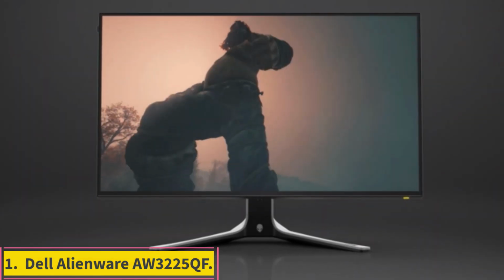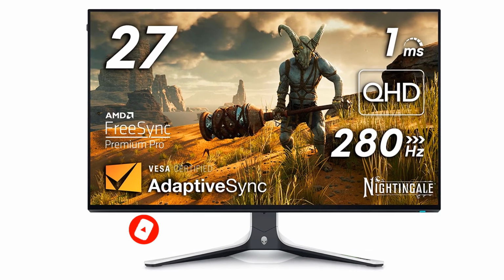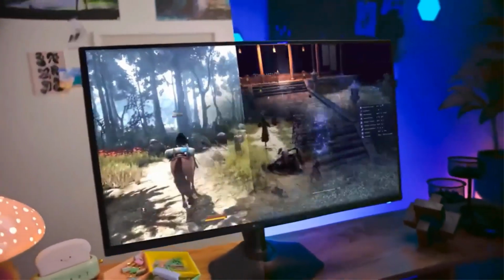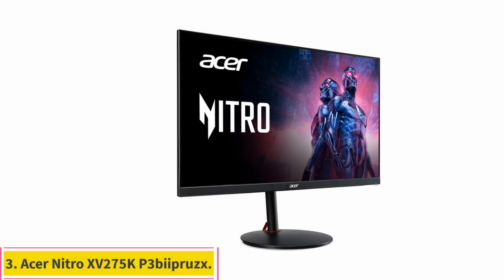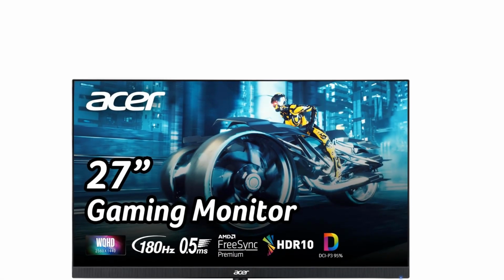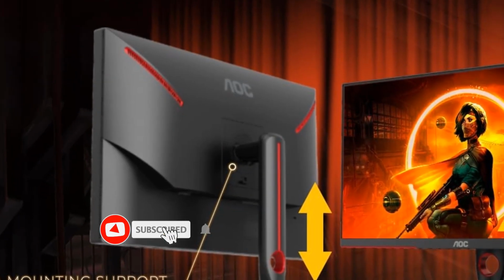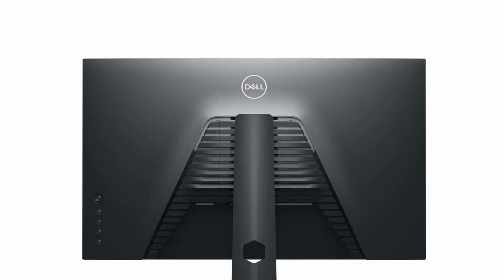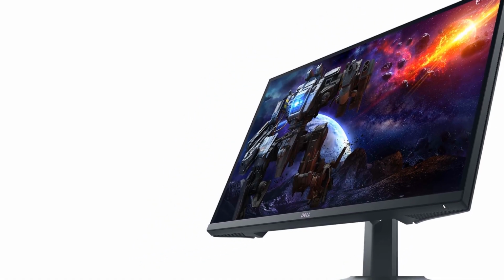✅TOP 5 BEST GAMING MONITORS 2024 - Best Gaming Monitors Reviews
📌Product Link📌:

📌1. Dell Alienware AW3225QF.

📌2.  Dell Alienware AW2725DF.

📌3.  Acer Nitro XV275K P3biipruzx.

📌4.  AOC Q27G3XMN.

📌5.   Fastway E2 Weight Distribution Hitch.
Dell G2724D.

Welcome to our guide on finding the ultimate gaming monitor to take your gaming setup to the next level! Whether you're a casual gamer, esports enthusiast, or content creator, the right gaming monitor can significantly enhance your gaming experience. In this video, we'll dive deep into the world of gaming monitors, showcasing some of the top contenders on the market and helping you make an informed decision.

Join us as we explore the key features that make a gaming monitor stand out, from refresh rates and response times to panel types and resolution. We'll review a variety of gaming monitors, ranging from budget-friendly options to high-end models, and discuss their pros and cons for different gaming scenarios.

From immersive visual experiences to competitive edge in fast-paced games, the perfect gaming monitor can make all the difference. Whether you're into FPS, MOBA, or immersive single-player adventures, we'll help you find the right monitor to suit your gaming style and preferences.

Plus, we'll share expert tips for optimizing your gaming monitor settings for peak performance, ensuring smooth gameplay and stunning visuals. Whether you're upgrading your current setup or building a new gaming rig from scratch, this video has something for every gamer looking to level up their gaming experience.

Don't settle for subpar visuals and laggy gameplay. Watch now and discover the best gaming monitors that will revolutionize the way you play.

      owners.